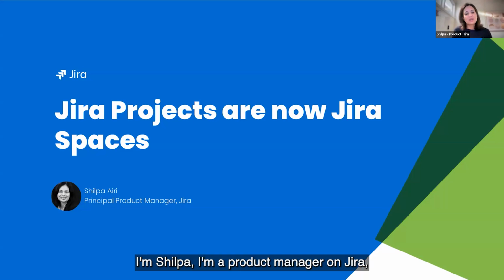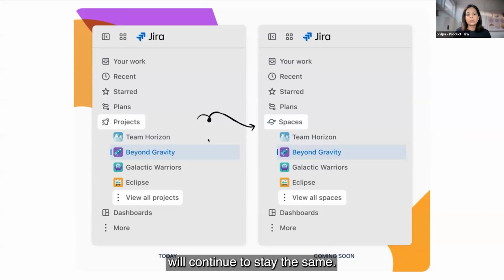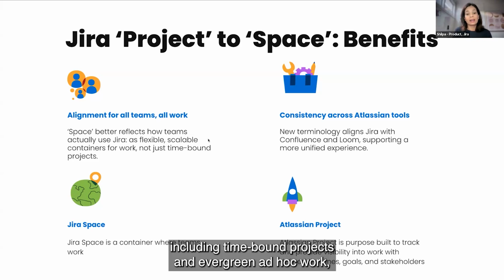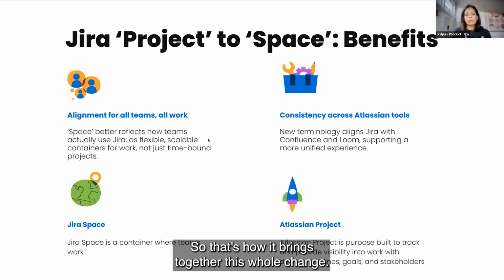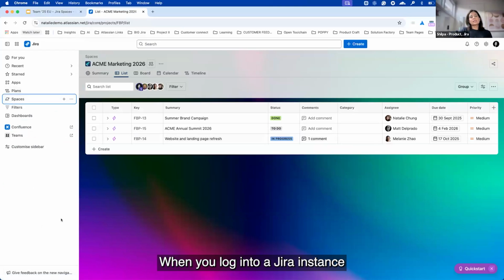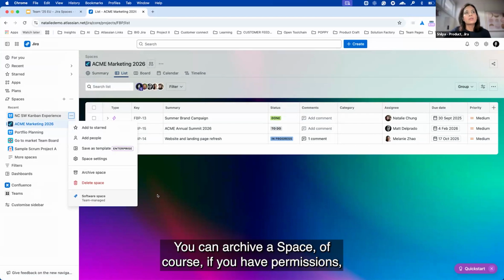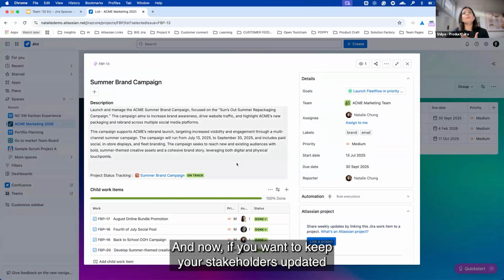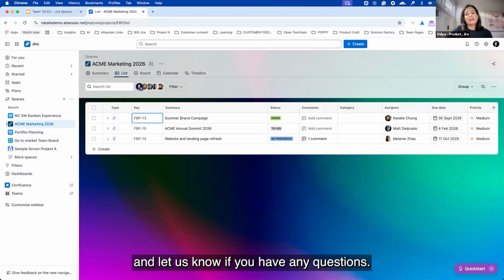Jira Demo: Projects to Spaces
Discover how renaming Jira “Projects” to Jira “Spaces” makes work organization clearer and more flexible for every team.